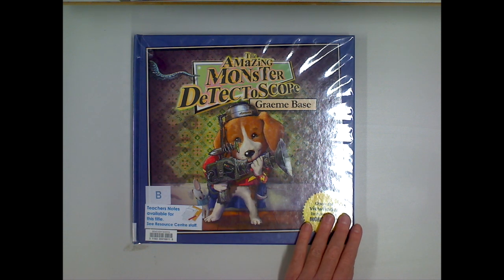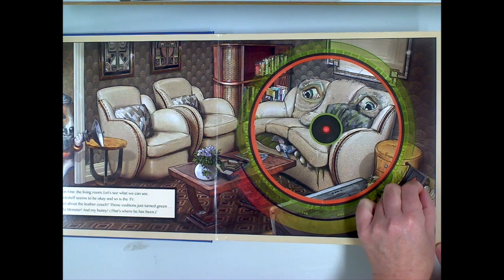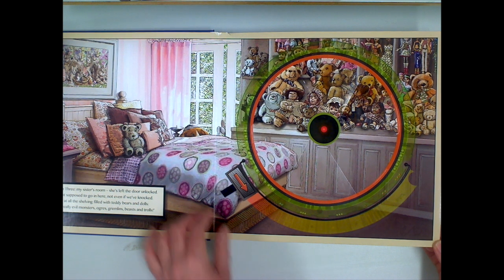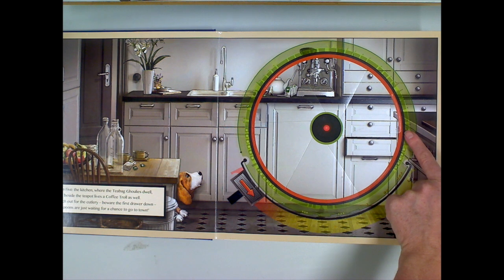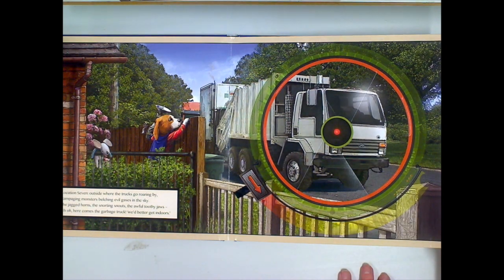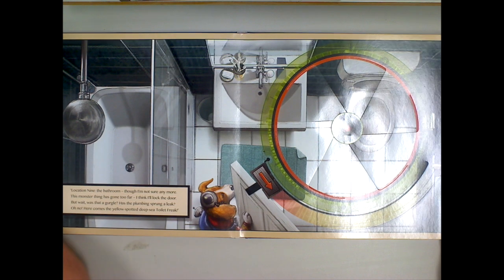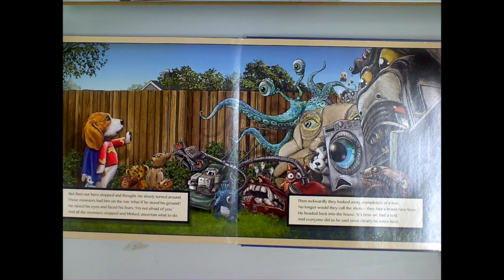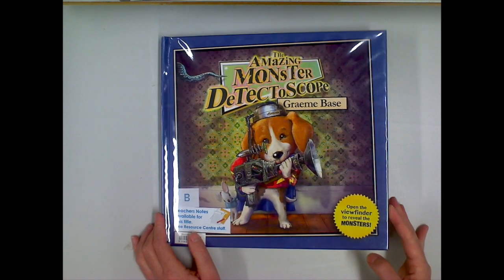The Amazing Monster Dectectoscope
This video is reading of The Amazing Monster Dectectoscope by Graeme Base